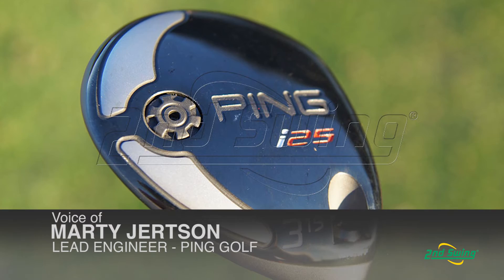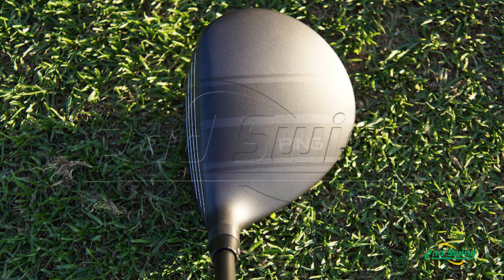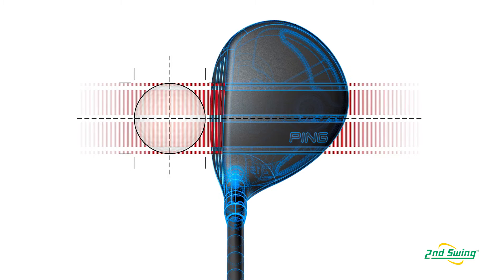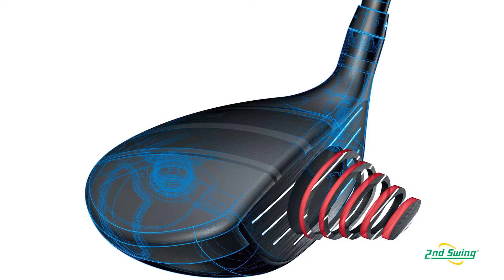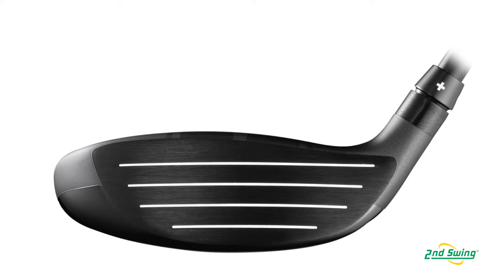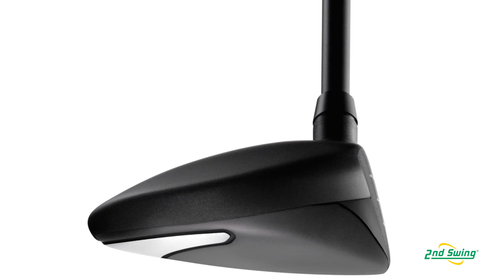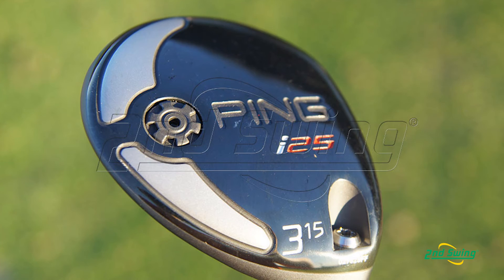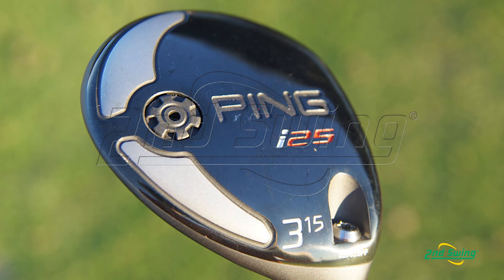PING i25 Fairway Video - 2nd Swing Golf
PING Lead Engineer Marty Jertson talks about the new PING i25 fairway wood.